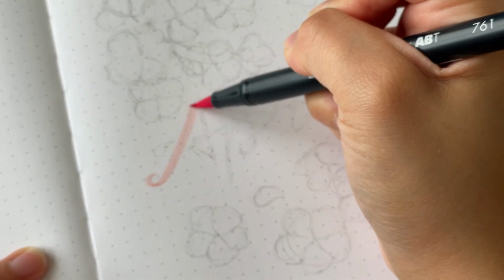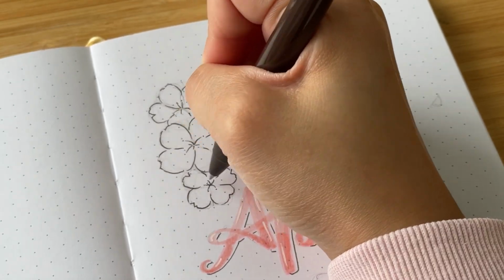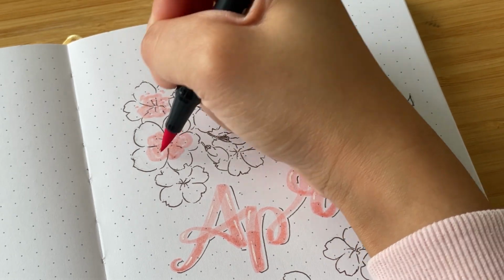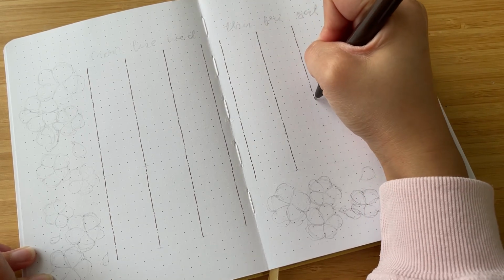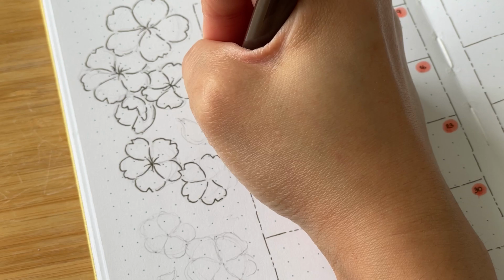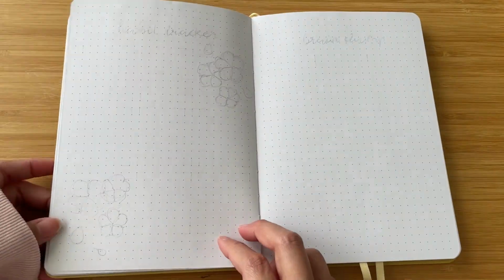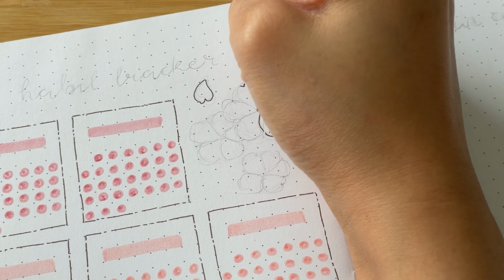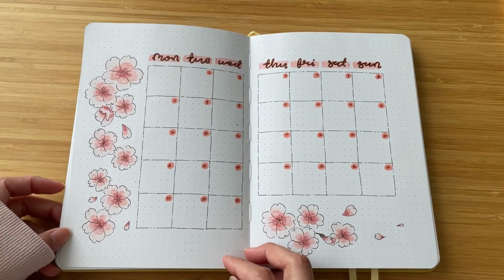April 2025 Bullet Journal Setup | Plan with me 🌸 cherry blossom theme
Hi everyone 🌸 It's time to set up my bullet journal for April! I can't help but do a cherry blossom theme and I can't wait for my upcoming trip to Osaka! I hope you enjoy the video :)

A peek into my life! 📷  @hijammie

📕 chapters 📕
0:00 cover page
5:50 monthly calendar
11:21 habit tracker
14:30 brain dump :p
15:31 flip through

📔 My Bullet Journal
Notebook Therapy Tsuki ‘Lemon Love’ Limited Edition Bullet Journal

📎 Supplies Used 📎
 •   Tombow Dual Brush Pen (761, 772)
 •   Crayola Super Tips
 •   Renaissance colored pencil (270)
 •   Zebra Vintage Sarasa Clips
 •   Pentel Hybrid Gel Grip (white gel pen)

Free Music for Videos 👉 Music by Chilly Vic - paws and kisses